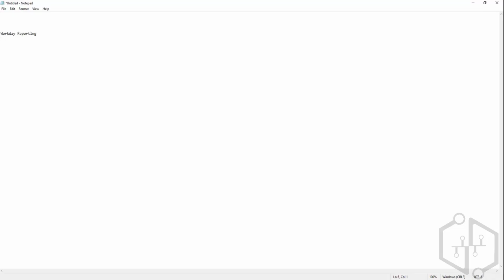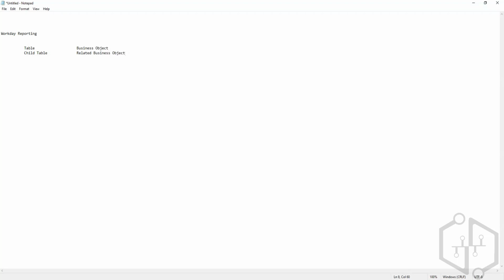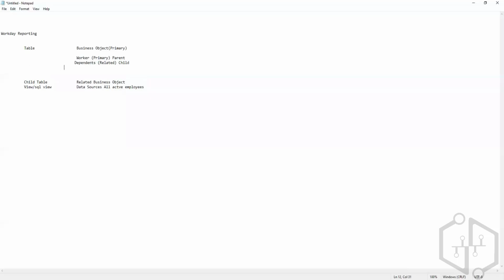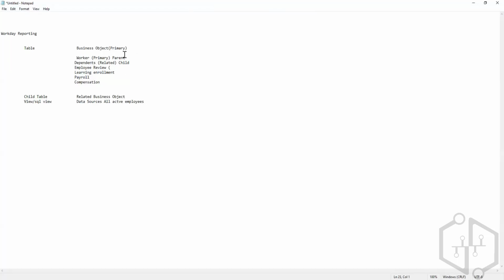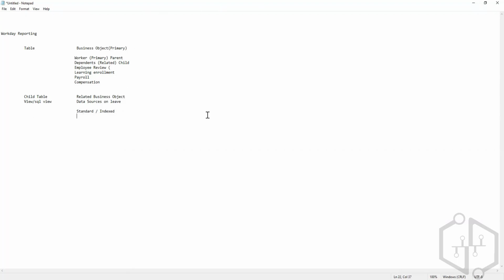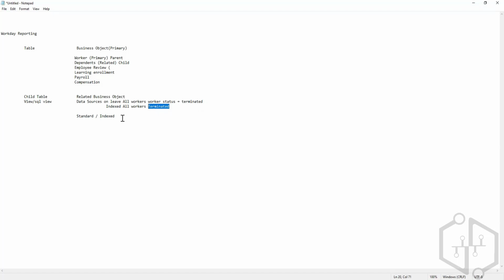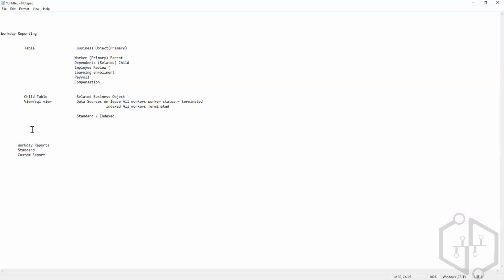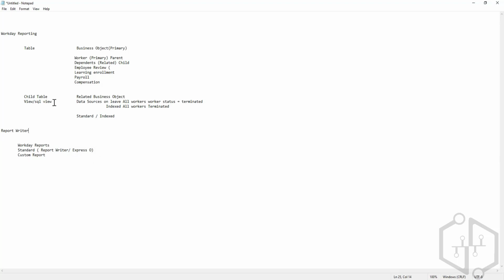Workday HCM Training |Workday HCM Course | Workday HCM Online Training | uDemand